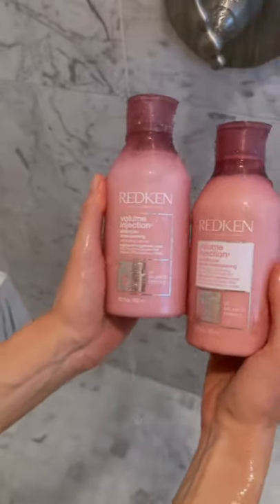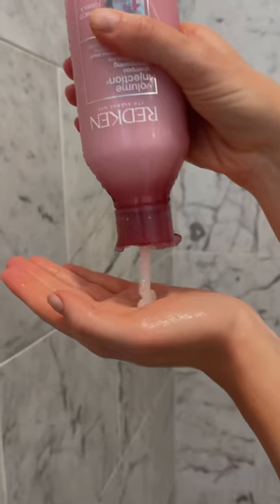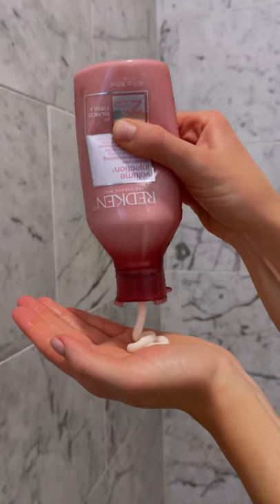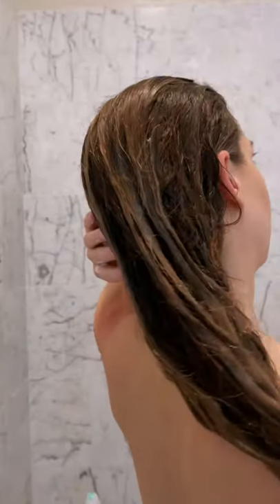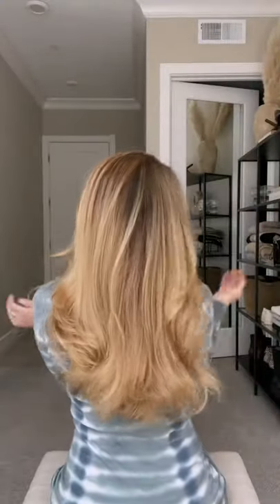HOW TO GET MORE VOLUME IN YOUR HAIR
Who needs some volume in their life?! 💁‍♀️Redken’s volume products have given my hair new life this summer!

Start by using the Volume Injection Shampoo & Conditioner. These products provide volume at the root and add body while leaving hair soft, shiny, and manageable.

Next, follow up with the Volume Maximizer Spray on damp hair before styling. When finished, you’re left with instantly thicker, fuller hair with volume that lasts all day long.

Life isn’t perfect, but your hair can be 💛 Available now at Ulta!